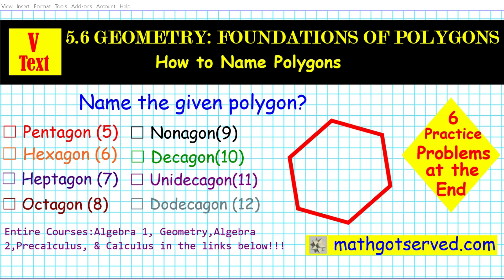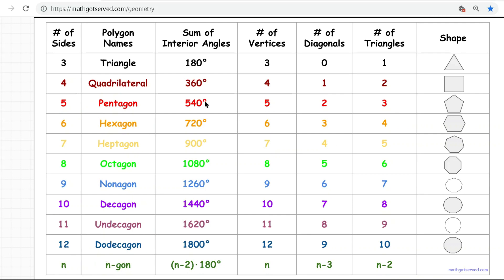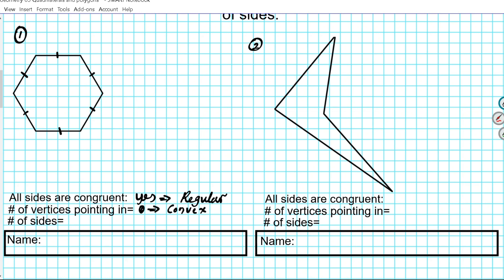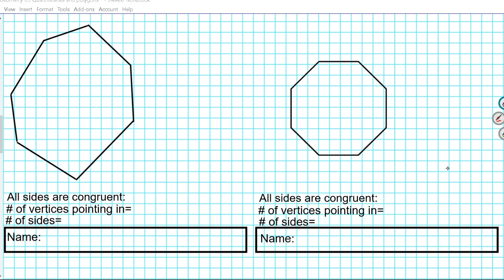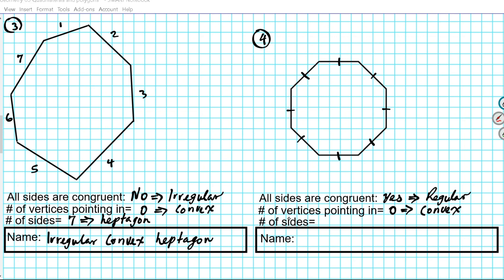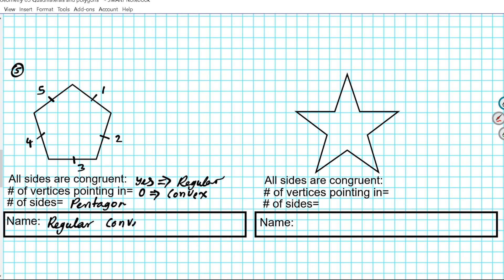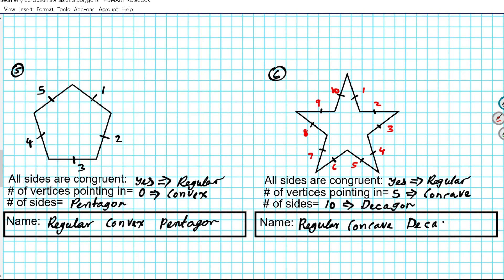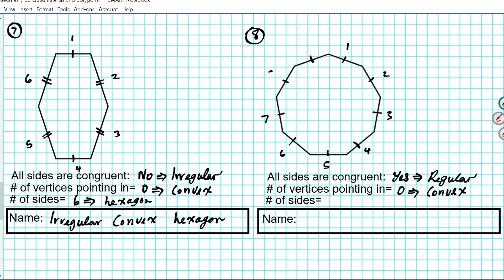5 6 How to Name Polygons geometry mathgotserved examples teachers pay kuta